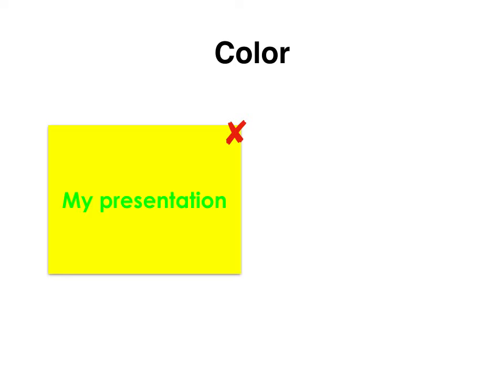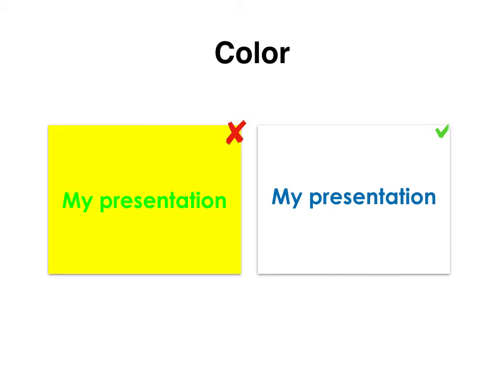How to make a good presentation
Use this video to help with you make and practice your presentation.